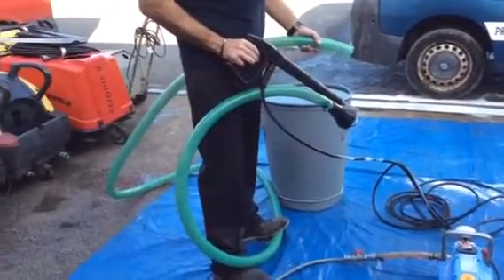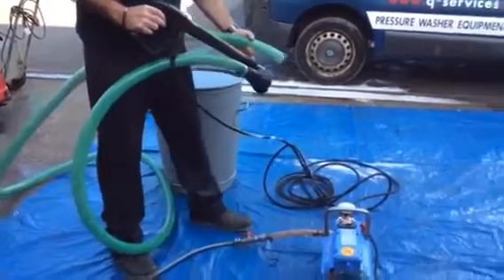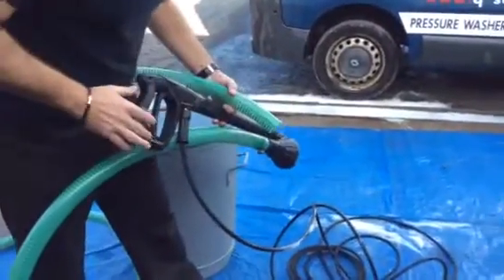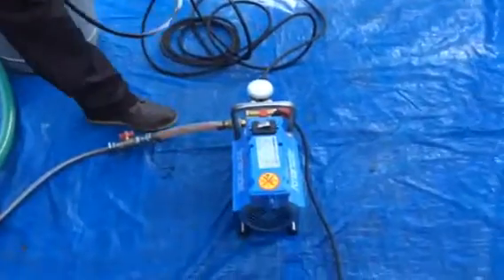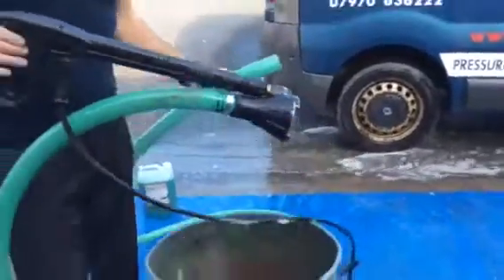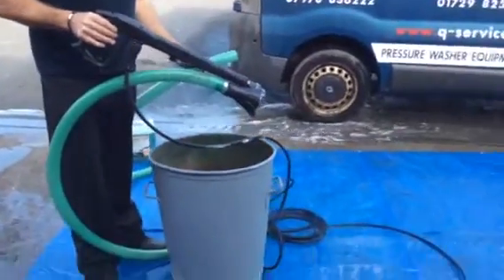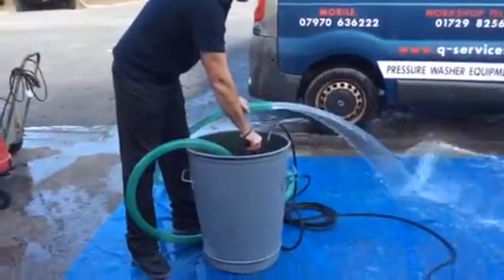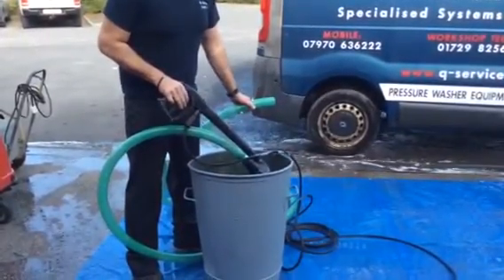KRANZLE PRESSURE WASHER K41104 DIRTYWATER MUDSUCKER SLUDGE PUMP QWASHERS YOUTUBE 01524241487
KRANZLE PRESSURE WASHER K41104 DIRTY WATER MUD SUCKER SLUDGE SUBMERSIBLE PUMP TO FIT ONTO HOSE OR TRIGGER YOUTUBE QWASHERS EBAY ITEM NUMBER 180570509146Q SERVICES LT 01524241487 SALES SERVICE PARTS REPAIRS